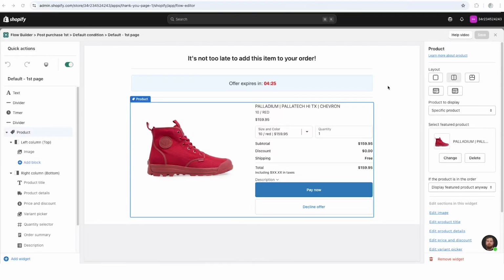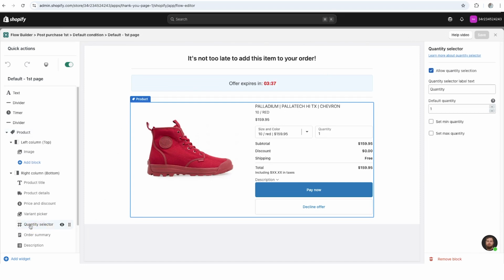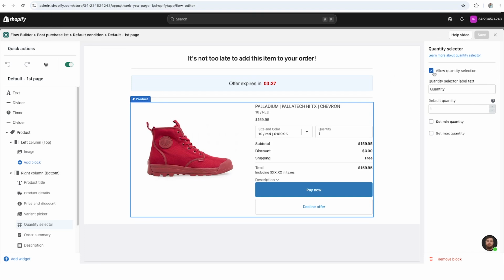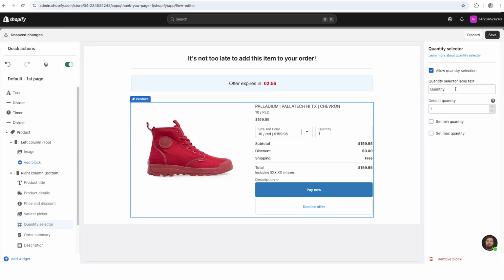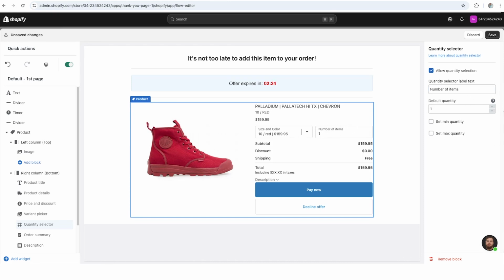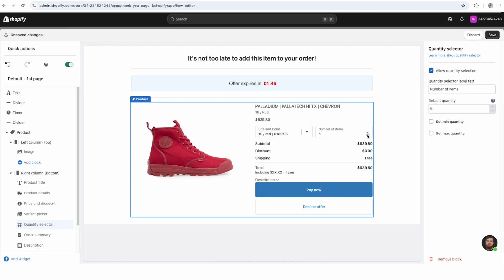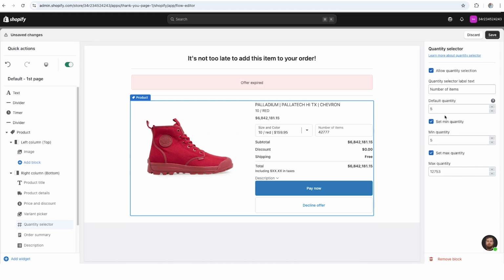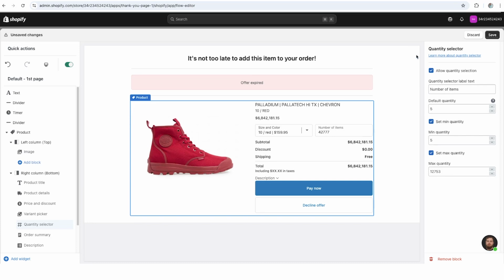How to use the quantity selector block on Upsell.com | App Blocks | Shopify